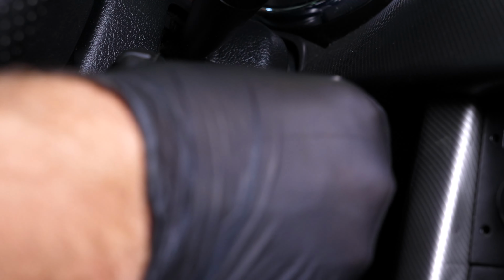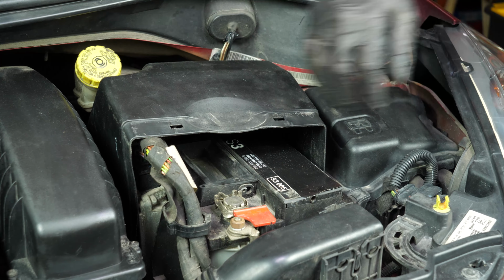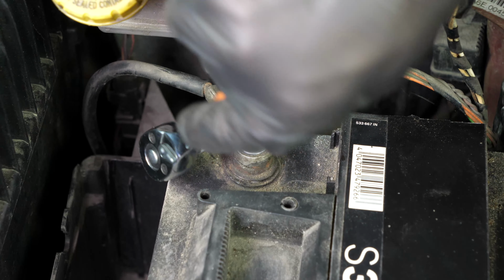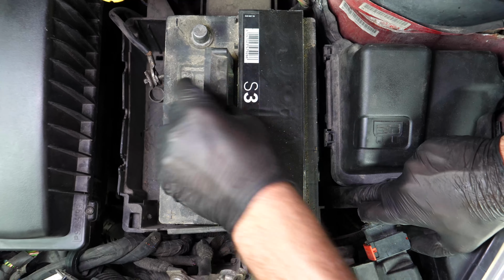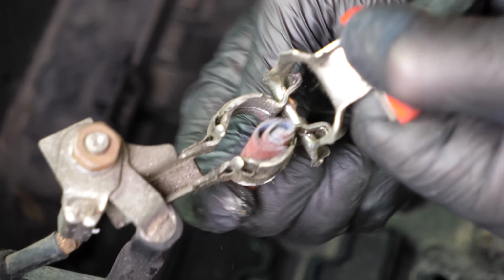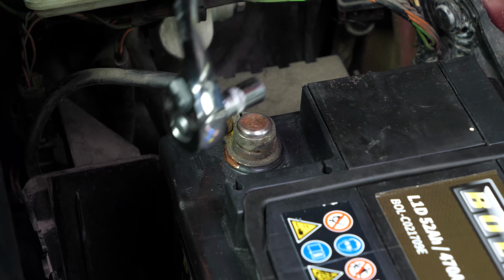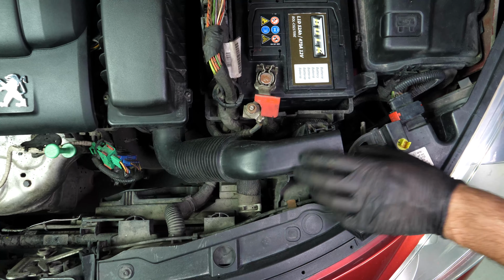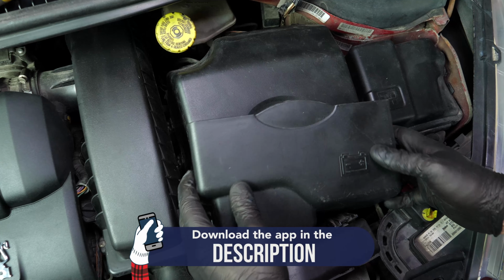How to replace the car battery Peugeot 207 1.4 16V 🔋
Change the battery on a Peugeot 207.

Needed tools:
-💣🤖🏆The complete toolbox recommended by UseTool ES to repair your 207

- Socket wrench + extender
- Sanding paper
- 10mm socket
- 13mm socket
- Paper towel
- Wire brush

🔝💪Safely lift your 207 with the hydraulic jack and axle stands recommended by UseTool EN 💪🔝

🚗📢💡 RESOURCES 💡📢🚗

Usetool's warnings
- Always remove the (black) negative terminal ("ground") first.

- When reinstalling the battery, always put the positive (red) terminal back in first.

- Never press the battery against you.

- Generally speaking, use extreme caution when handling a car battery.

0:00 Intro
0:15 Remove the battery
1:55 Install the new battery